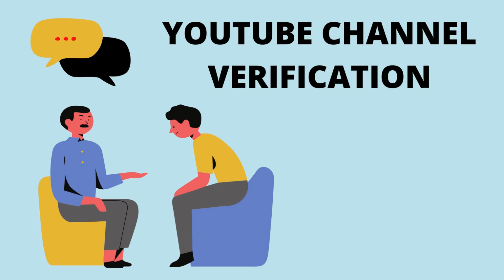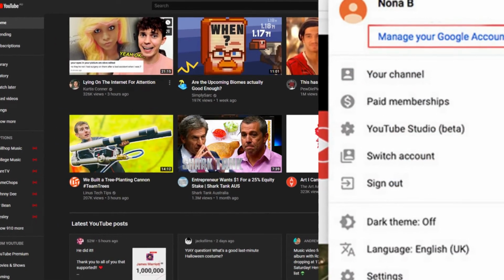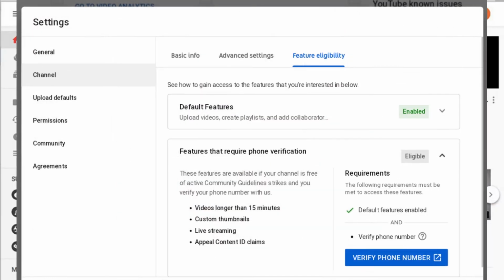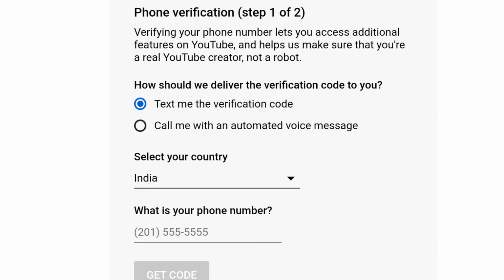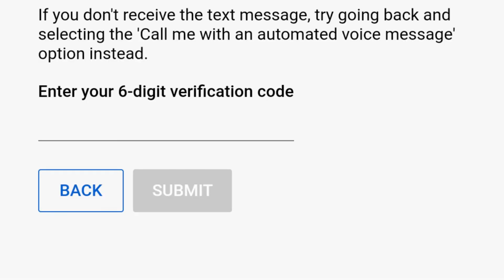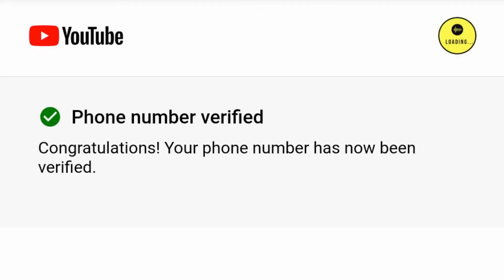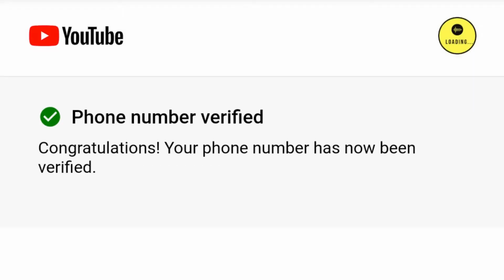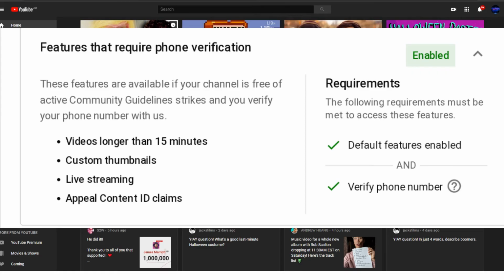How To Verify Your Youtube Account (In 2021) || Channel verification tutorials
How To Verify Your YouTube Account !YouTube channel verification
YouTube channel verification.If a channel is verified, it's the official channel of a creator.Verified channels help distinguish official channels from other channels with similar names on YouTube.

To verify your channel, you'll be asked to enter a phone number. We'll send a verification code by text or voice call to that phone number.

Benefits of YouTube channel verification
-Upload videos longer than 15 minutes.
-Add custom thumbnails.
-Live stream.
-Appeal Content ID claims.

How do I verify my YouTube channel on mobile?
Can anyone verify their YouTube account?
How to verify YouTube account?